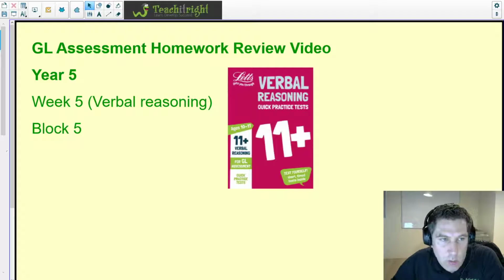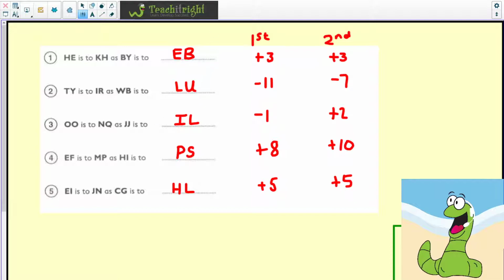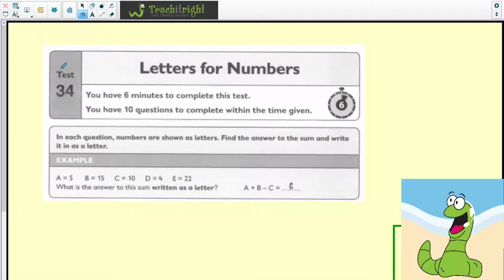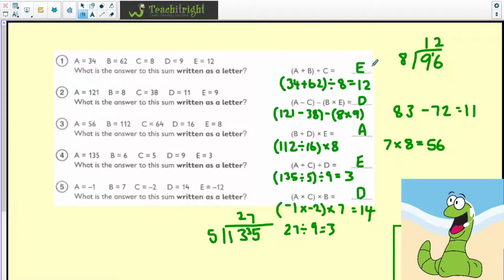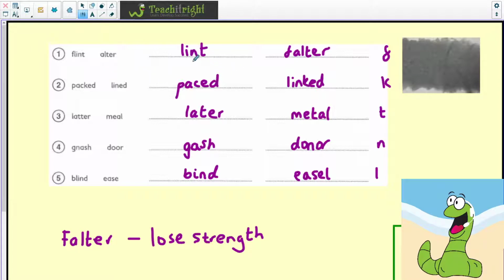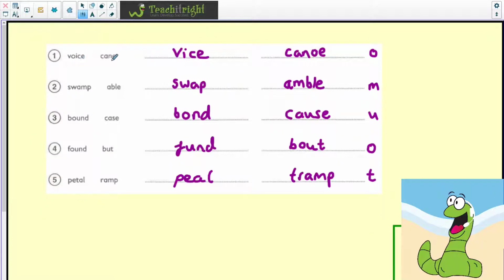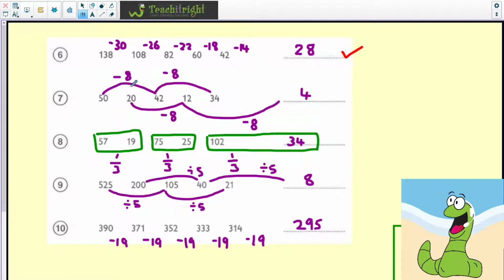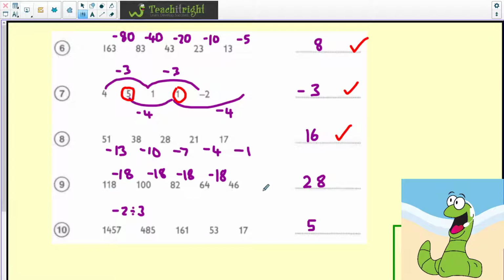GLA Year 5 Block 5 Week 5 VR Homework Review